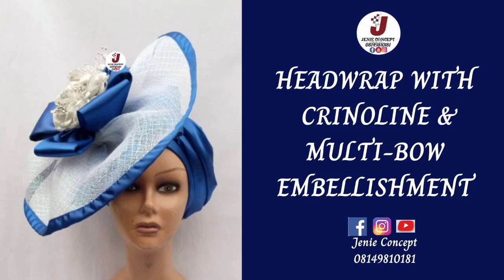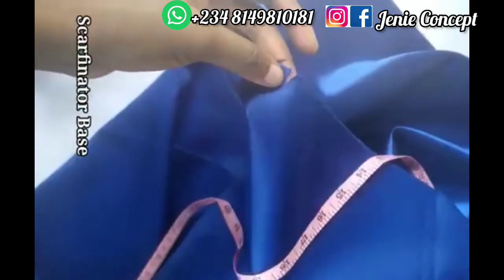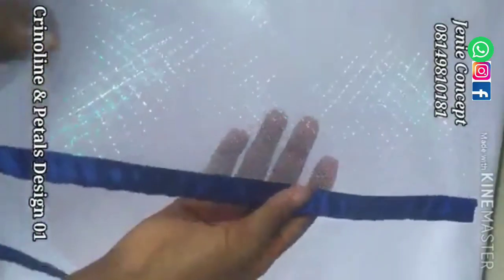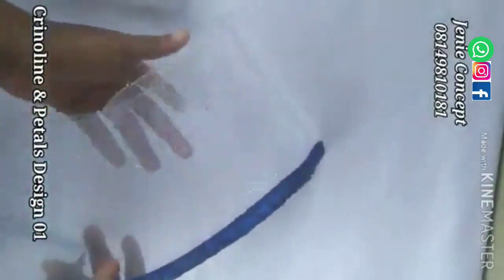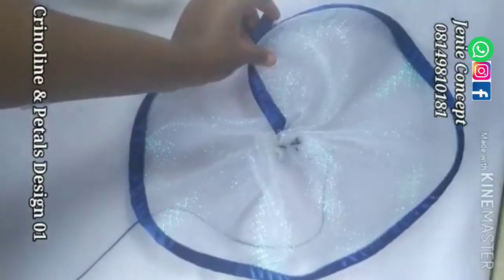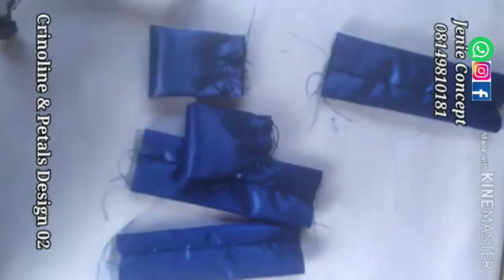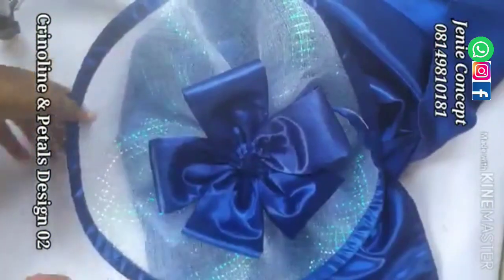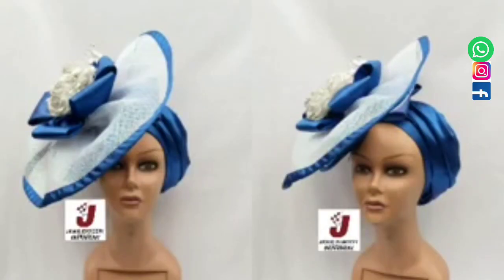Headwrap/Scarfinator/DIY/Satin turban with crinoline embellishment